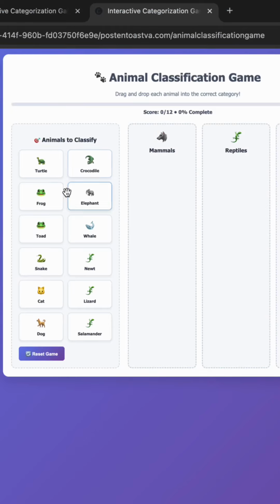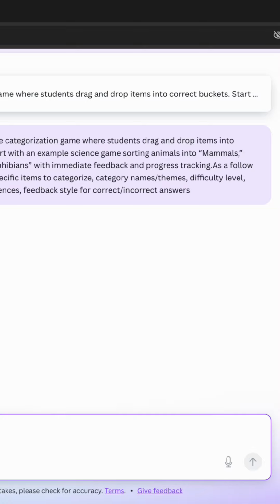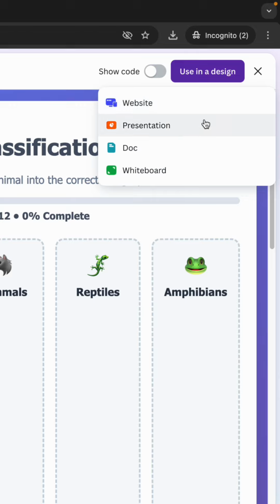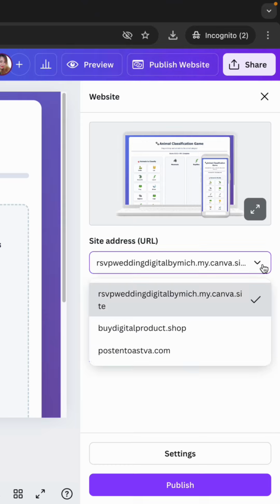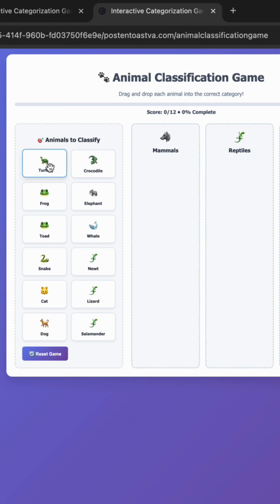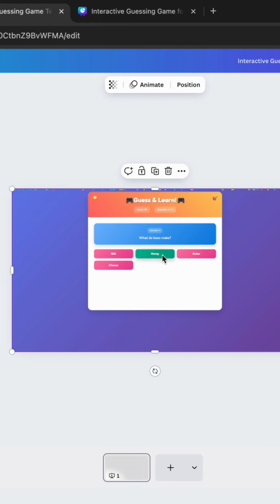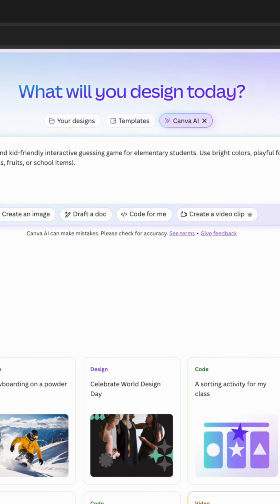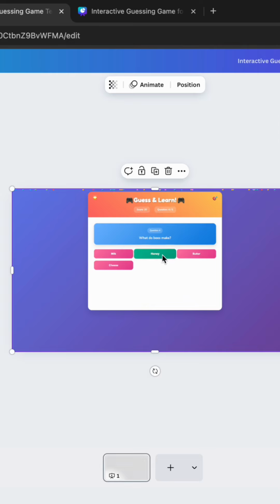Here Are 2 of My Top CANVA AI Tutorials 🤌